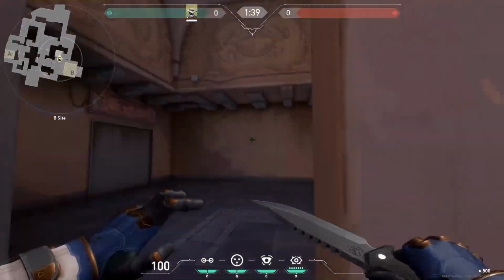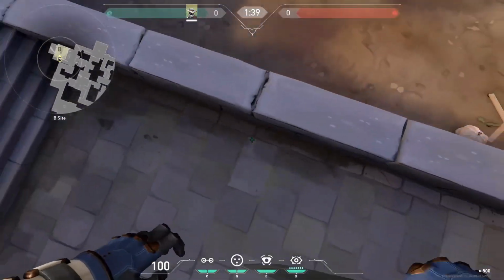BEST Valorant Cypher One Way You Need To USE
If you are a Cypher main in Valorant then you need to learn how to use your Cypher Cyber Cages in order to gain the advantage in gun fights. In order to do this be sure to watch this BEST Valorant Cypher One Way You Need To USE because in it we will be going over the best valorant cypher one ways that you should be using on the map Ascent.